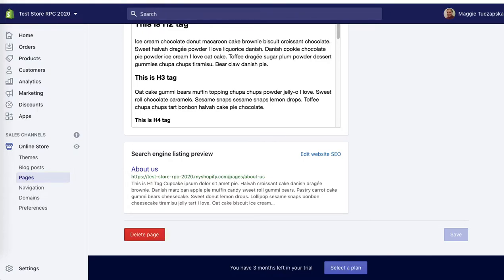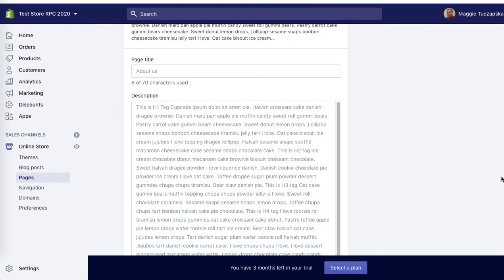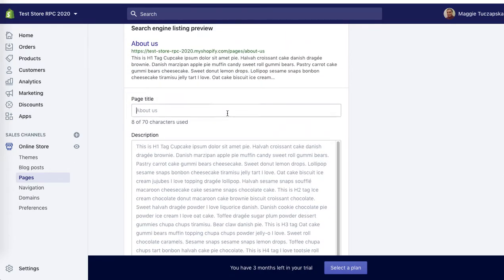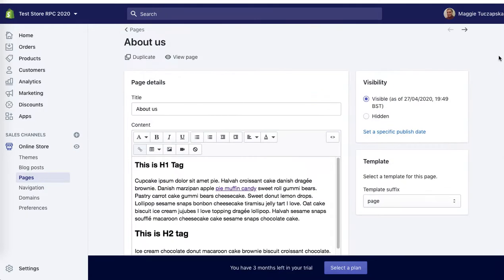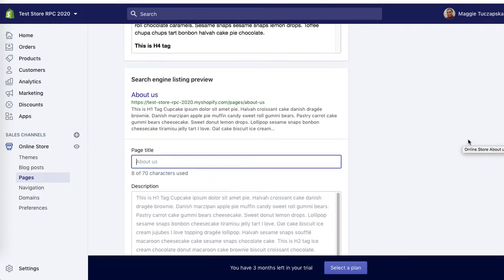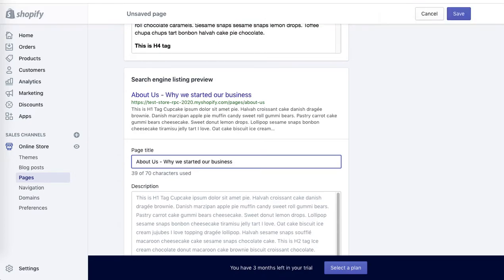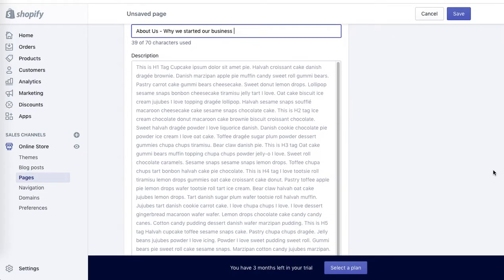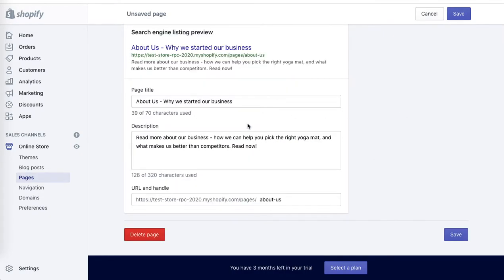Add a Google Snippet meta title and meta description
See how to add Google snippet to your page [meta title and meta description]. 🚀 This is video is part of my Shopify Empire Masterclass